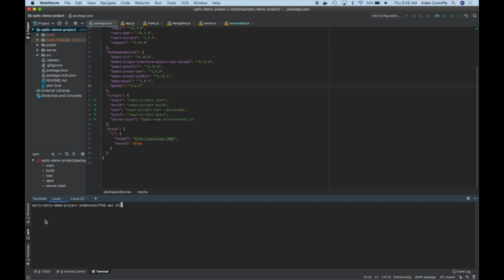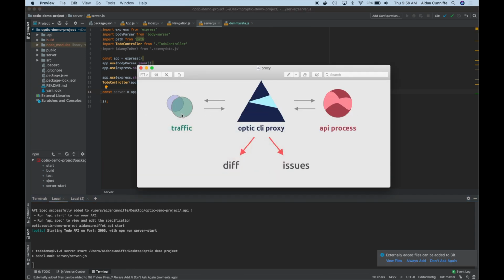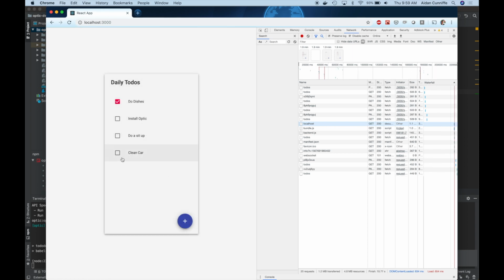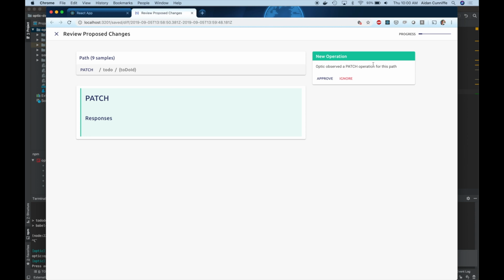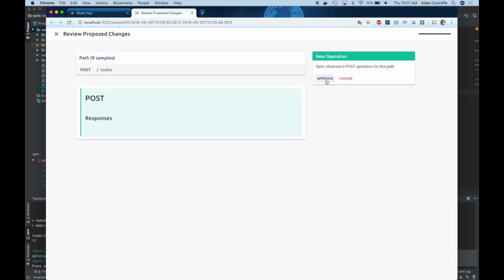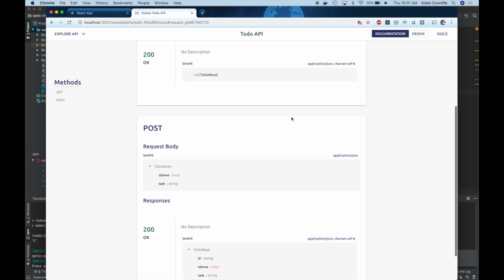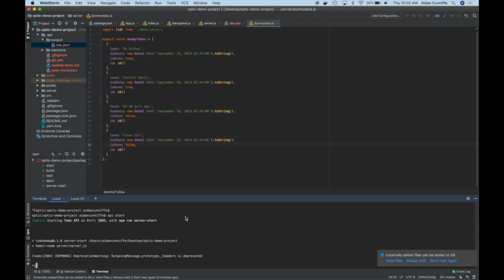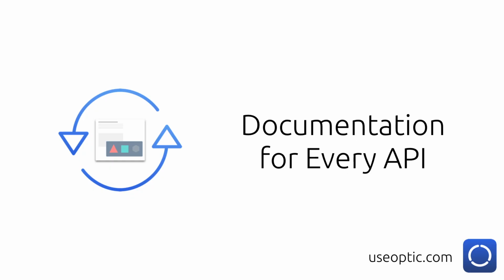Document any API with Optic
Hey! We're Optic, an open source project that makes APIs developer friendly.

Optic is like Git for APIs. You just add it to your API repo and it tracks the spec + evolution of your API over time.

We're an open source project and we always learn a lot from talking with teams and helping them set up our tools. You can set up a time here, it helps us as much as it helps you